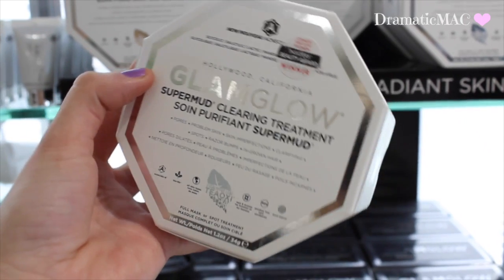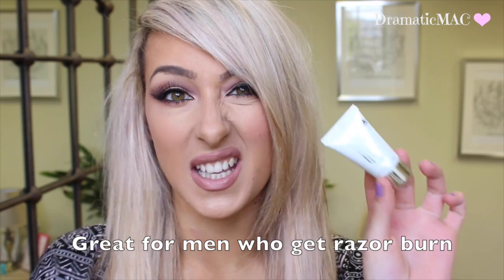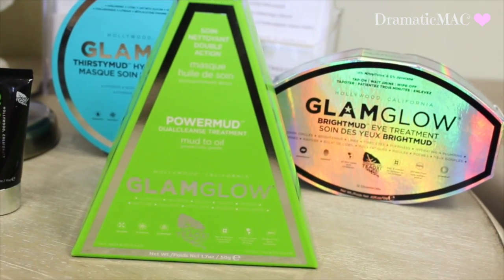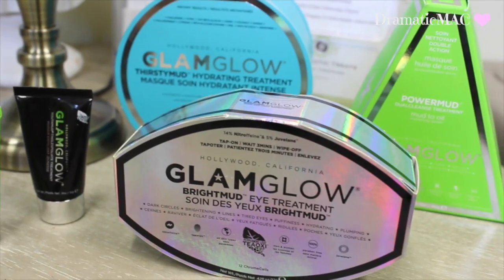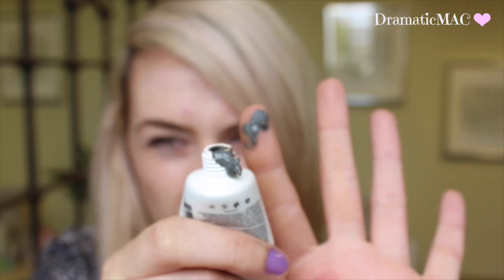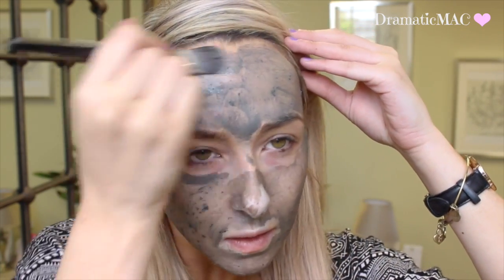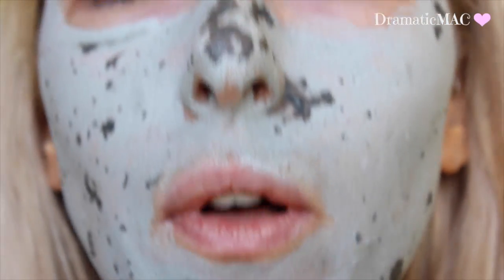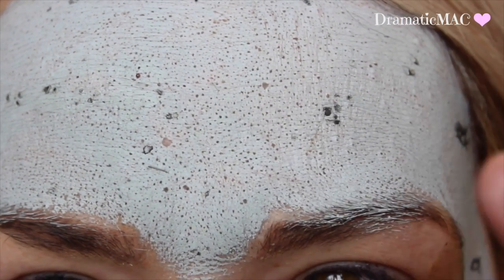GLAMGLOW mud mask first impression review and demo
Hi Beauties,

I really hope you enjoyed this video I am a huge fan of glam glow and like I said I will 100% follow this up with another video. I used Lush facemasks all the time as you will know if you have been following me for a long time but this mask is exceptional. I will be using this twice a week from now on. I recommend you get a sample and try it out I dare you now to like it. I write a nutrition column for Whelehans pharmacy on nutrition and its featured in a local paper so I was more than happy to collaborate with them on this video.   I will be in Whelehans Pharmacy in Mullingar on Saturday the 4th of June and will be  applying the glam glow mask. Call and make an appointment this week If you want to try it out and come see me.

Aisling

This video was done in collaboration with Whelehans pharmacy all opinions are my own. I do not feature products on my channel that i do not love.